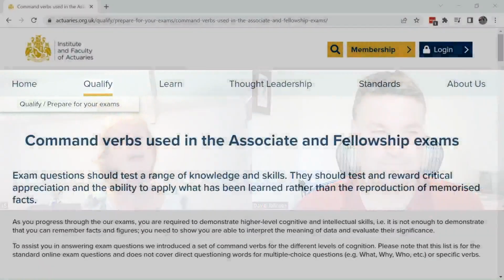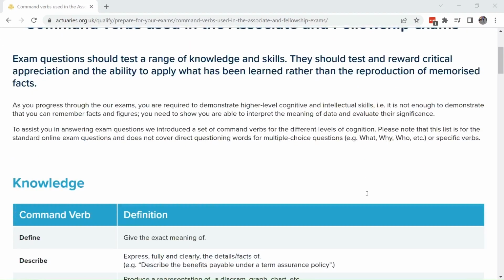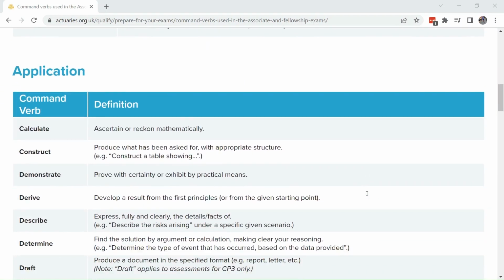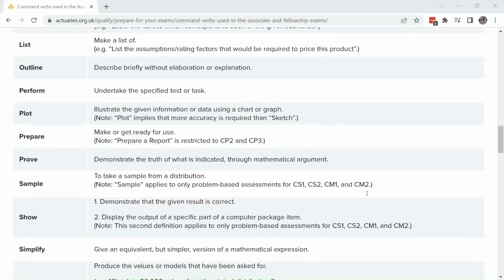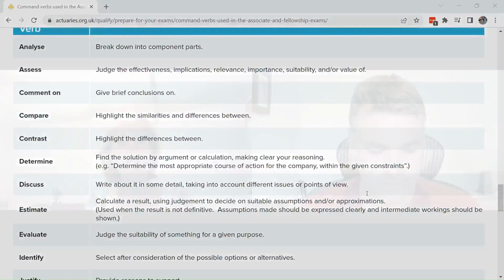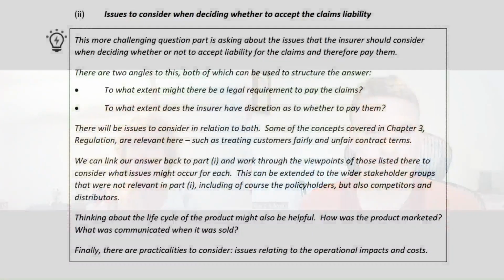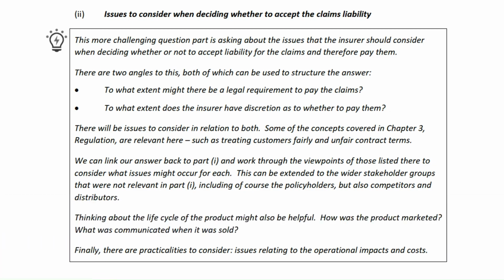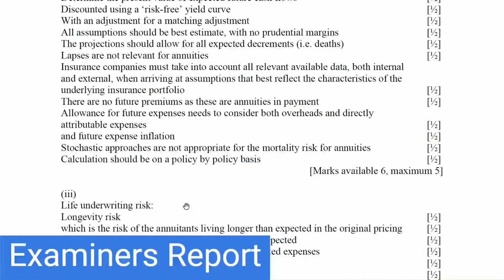Tutor Talk - Later subjects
In this edition of ActEd’s Tutor Talk we talk to Lindsay Smitherman about the later exams (SP, SA and CP1).

You can find details of our revision products here in this Tutor Talk video: